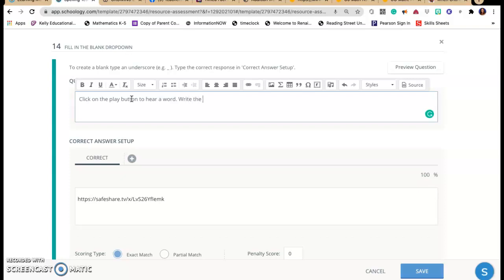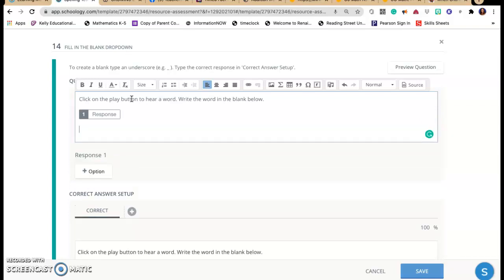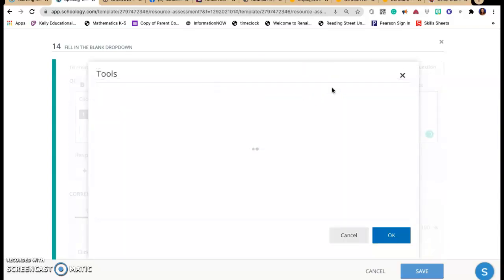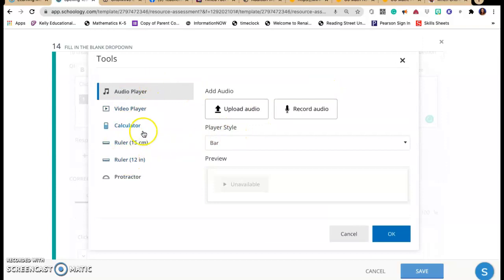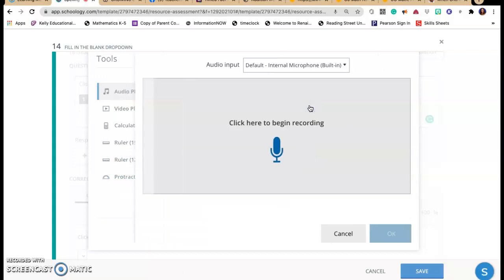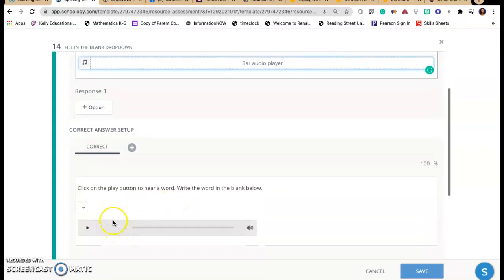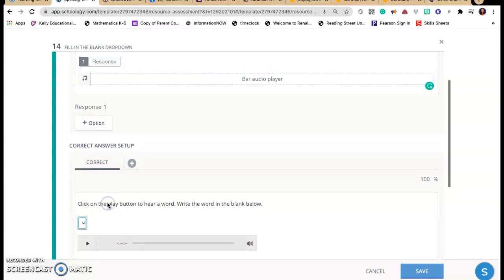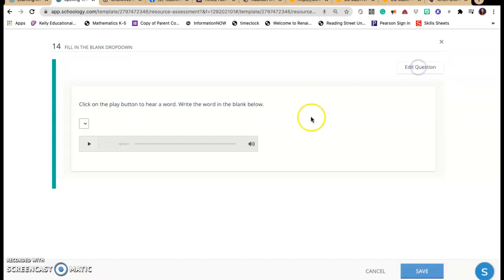Creating Audio for a Spelling Test or Read Aloud on Assessment